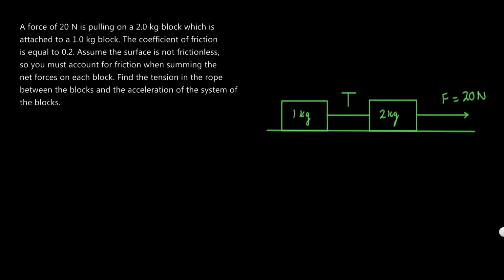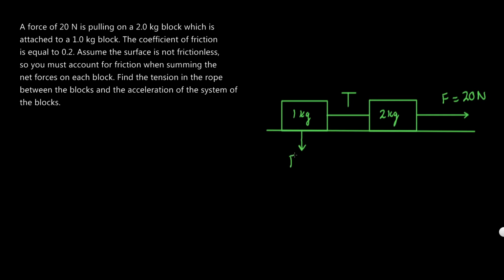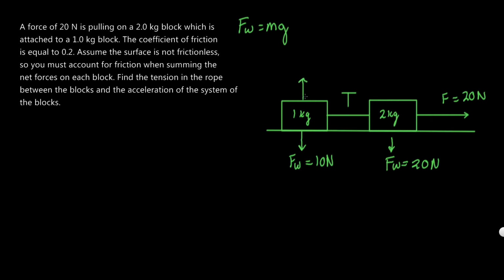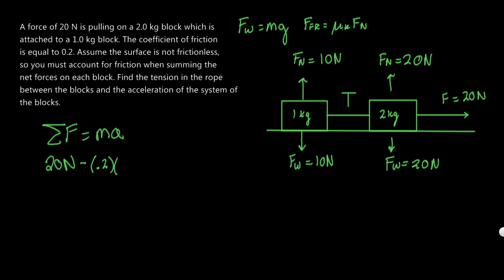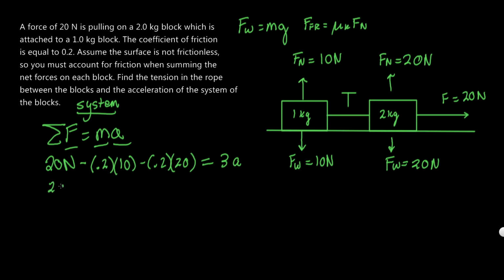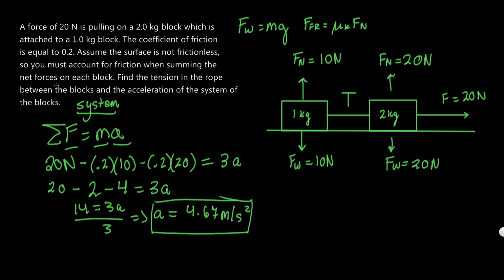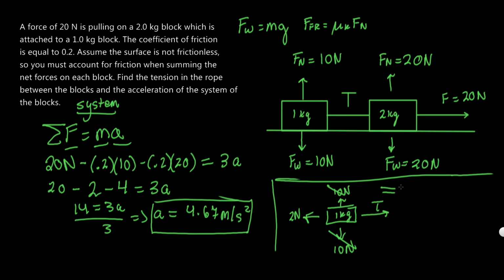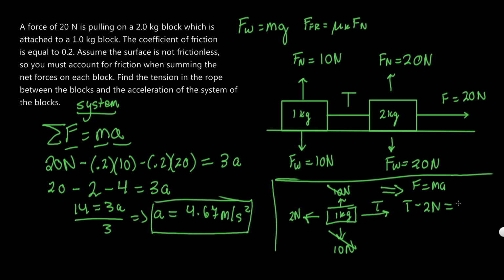Find the tension in the rope between the blocks and the acceleration of the system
Hey guys, I hope you learned/understood the physics problem a little better. Thanks!

Full Title: A Force of 20 N is pulling on a 2.0 kg block which is attached to a 1.0 kg block. The coefficient of friction is equal to 0.2. Assume the surface is not frictionless, so you must account for friction when summing the net forces on each block. Find the tension in the rope between the blocks and the acceleration of the system of the blocks.

(A) Ft = 1 N, a = 4.7 m/s^2
(B) Ft = 3.3 N, a = 4.7 m/s^2
(D) Ft = 6.7 N, a = 6.7 m/s^2
(E) Ft = 6.7 N, a = 4.7 m/s^2